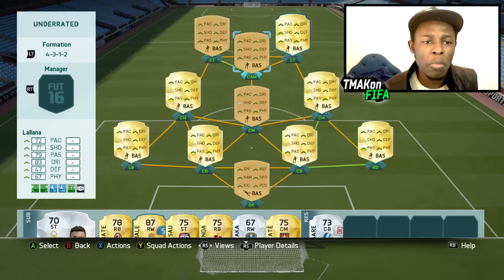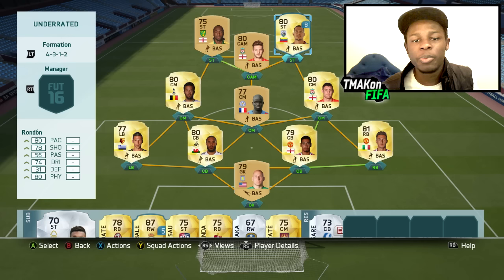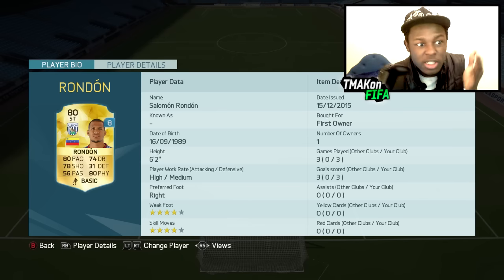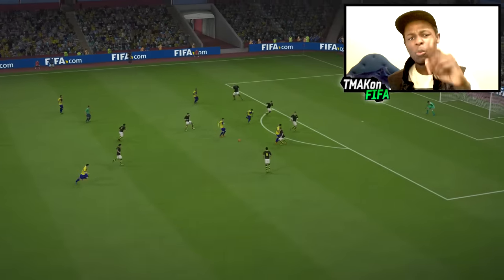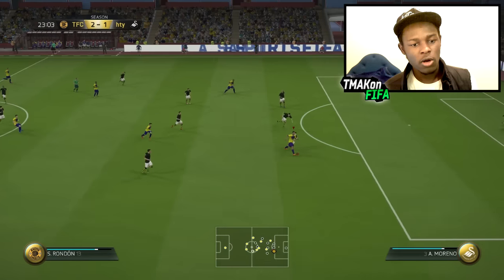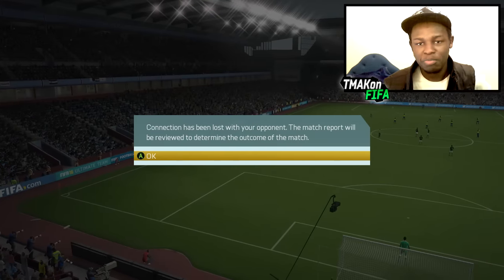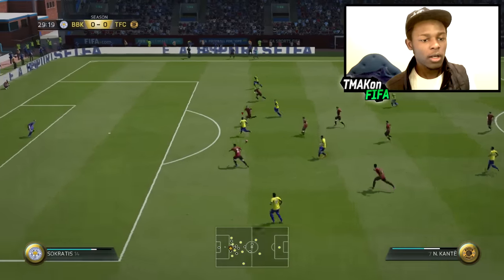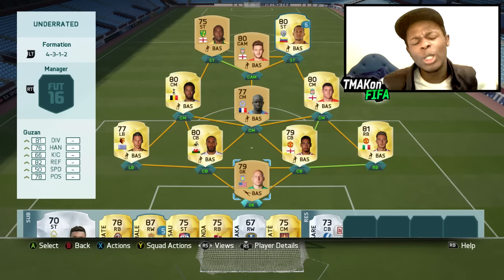FIFA 16 - CHEAP 10K OVERPOWERED + UNDERRATED BPL SQUAD BUILDER !!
FIFA 16 CHEAP 10K BPL SQUAD BUILDER. So many overpowered and underated players. Best cheap bpl underrated squad on fifa 16 ultimate team.